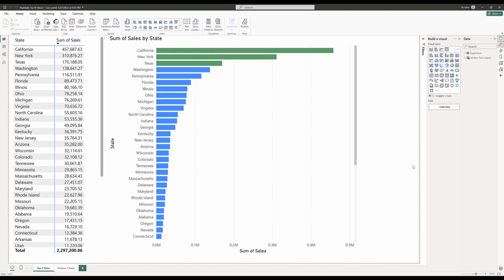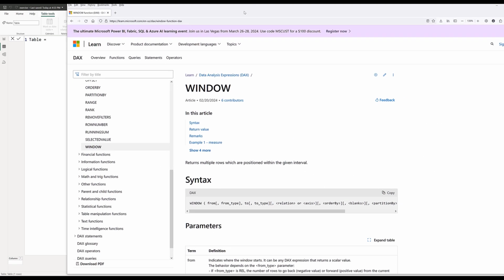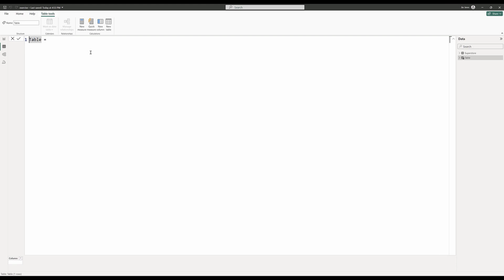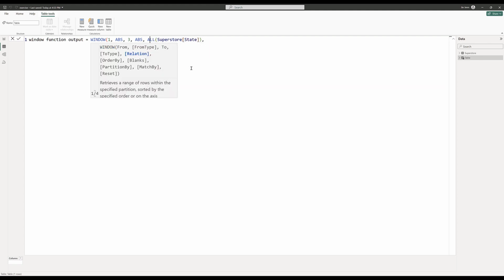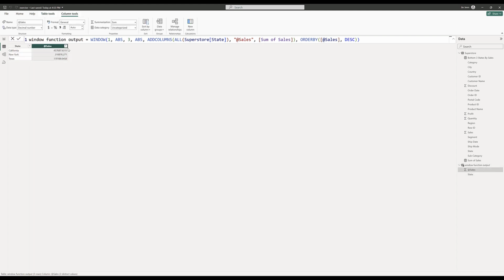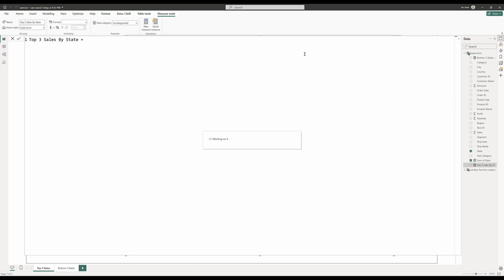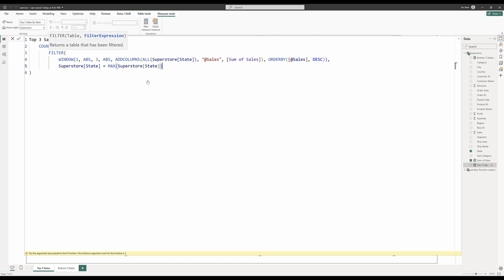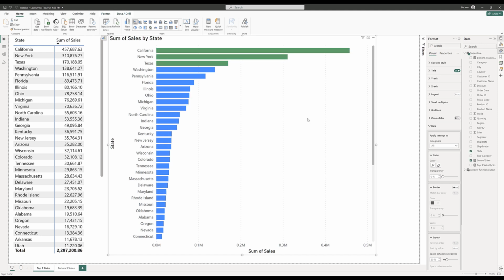Make Your Power BI Report More Useful By Highlighting The Top 3 Values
In this tutorial, I'll show you how to enhance your Power BI reports by highlighting the top 3 values. You'll learn simple steps to make your data visualization more impactful, helping users quickly identify key insights. This technique is ideal for anyone looking to make their reports more useful and actionable. J